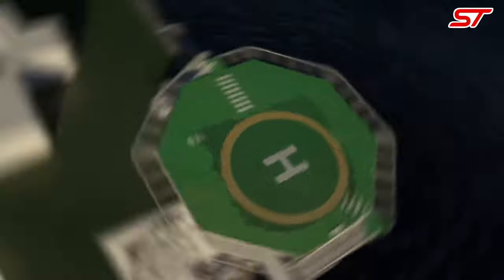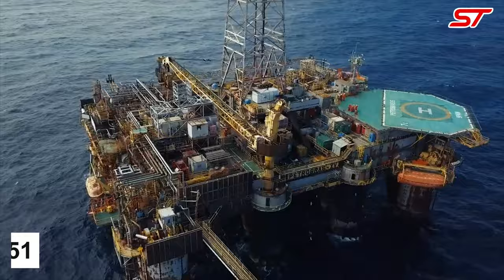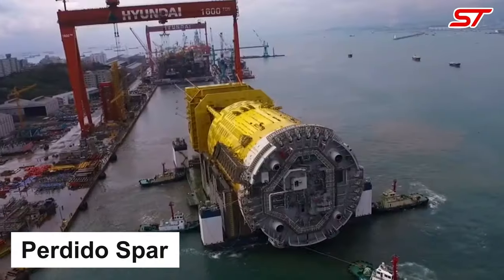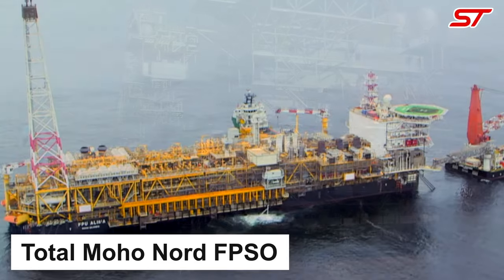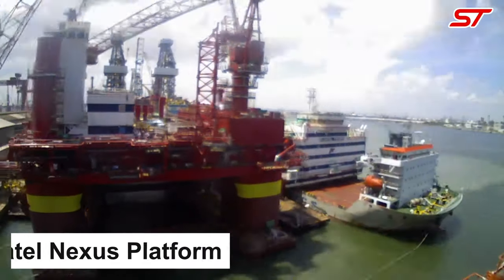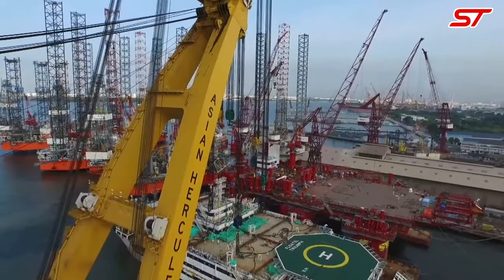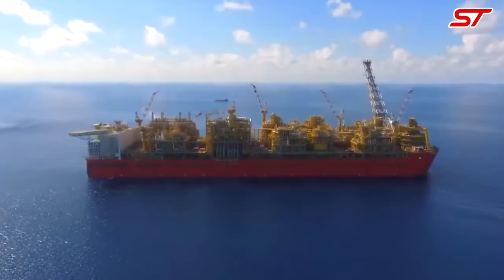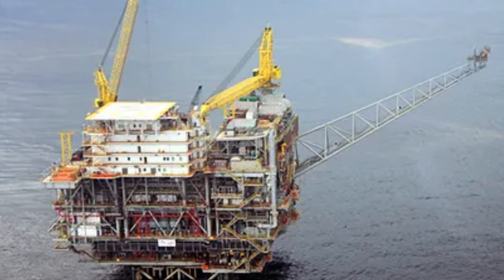15 MOST Advanced Floating Ocean Rigs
15 MOST Advanced Floating Ocean Rigs